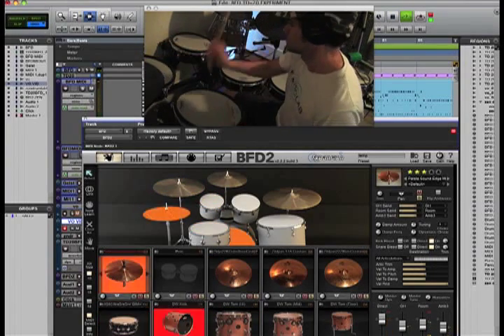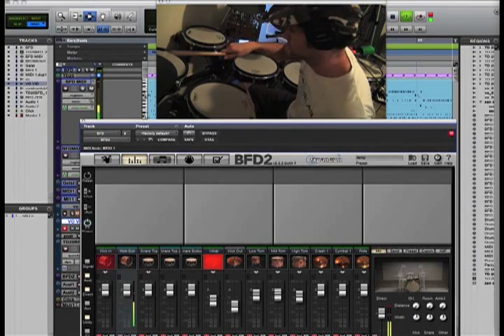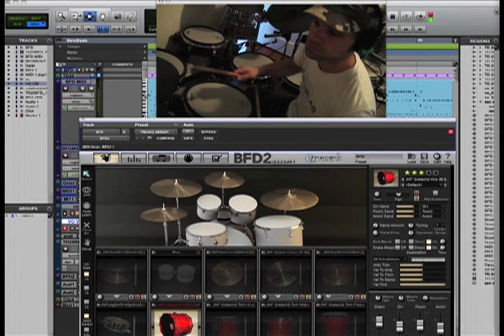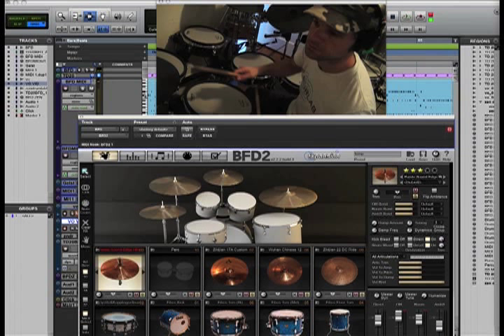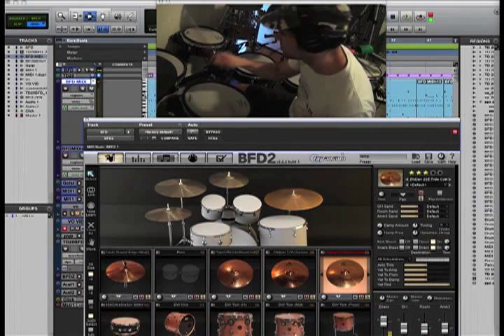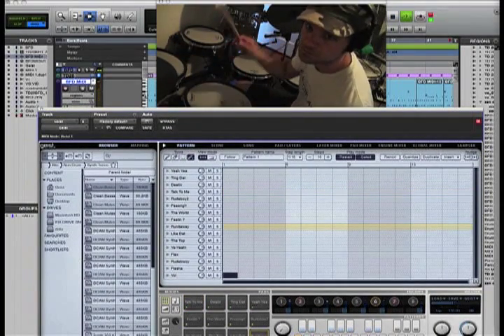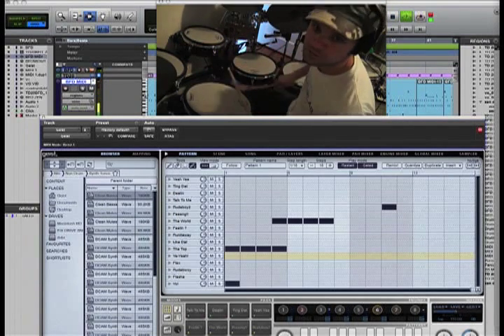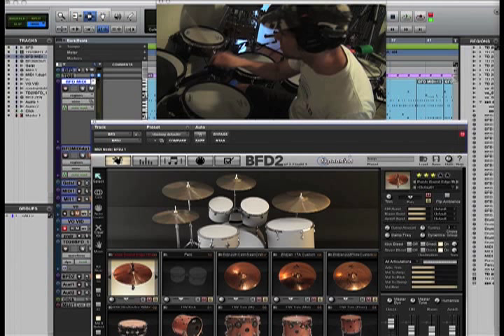SonicScoop: An Electronic Drumming Review Ft. FXpansion BFD & Geist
These days, we're hearing a lot of hybrid electronic/acoustic drum sounds on recordings. As a composer and a drummer, it's great to be able to switch gears between the two formats. FXpansion's BFD and Geist allow you to do this with very straight-forward, simple programming techniques.

I created some grooves and a few tasty fills in between to demonstrate how these apps sound when mixed and matched. I hope you enjoy!

- Glenn Schloss